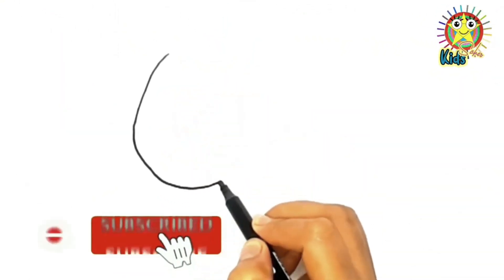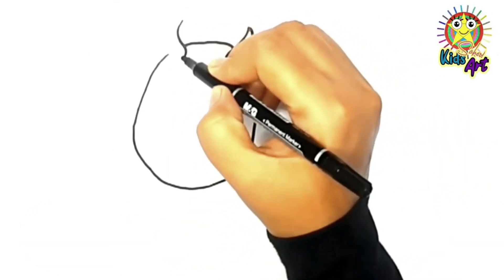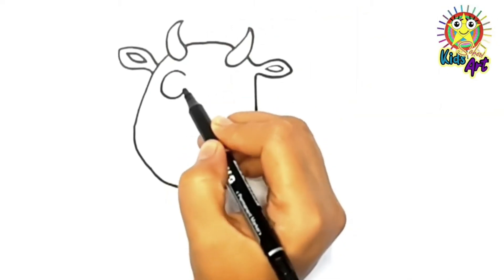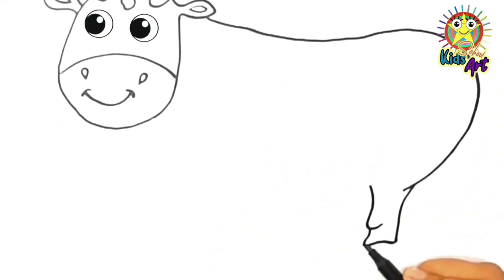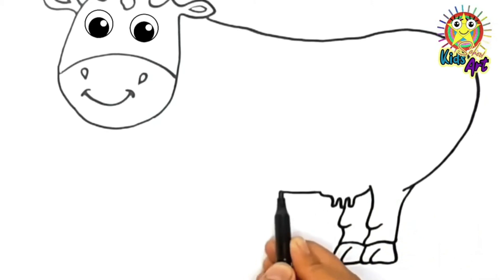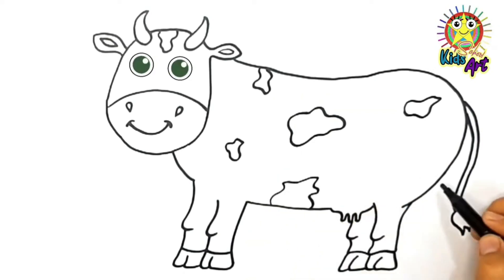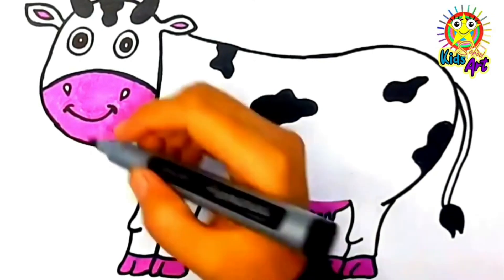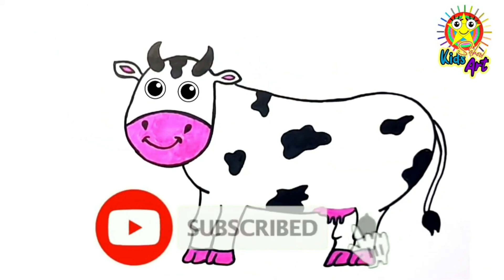A Cow: Drawing, Coloring, Painting for Kids and Toddlers | Easy Cow Art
Let's learn how to draw a cow for kids and toddlers. It's very easy drawing coloring and painting tutorial for learning art for kids. This give simple cow art drawing and coloring activity for kids and toddlers creative skills.
let's draw together the cute cow!